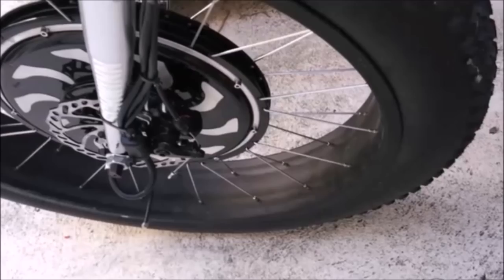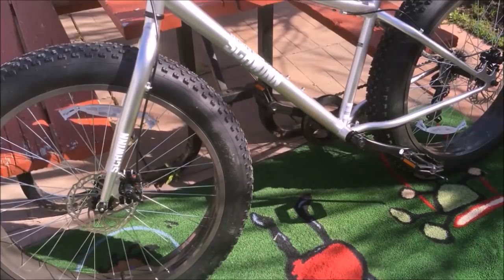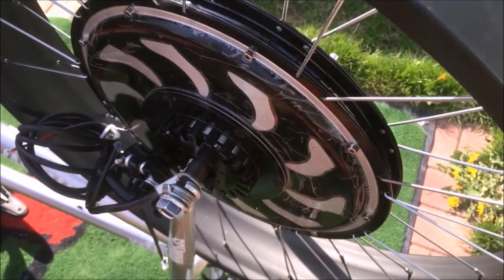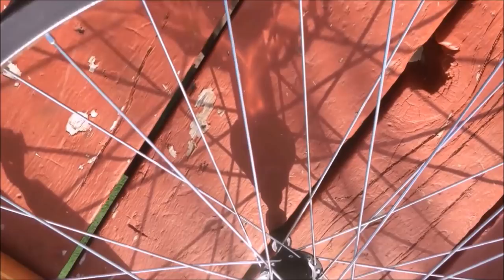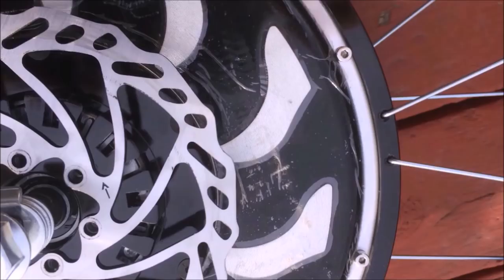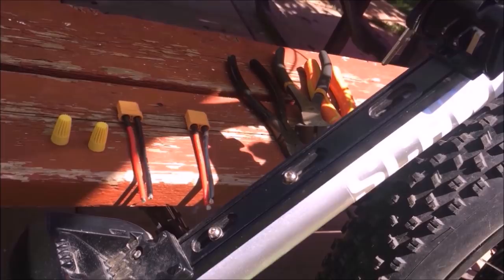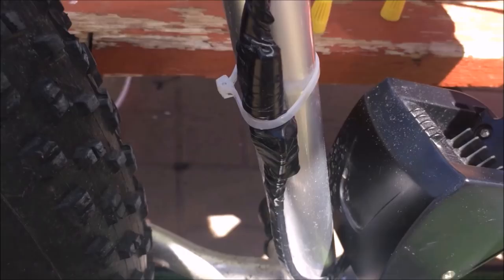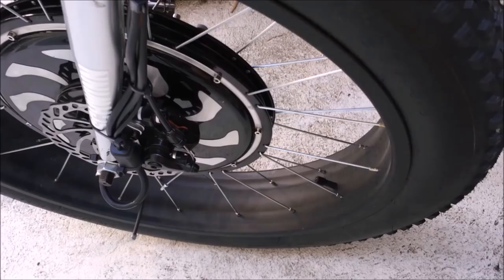Golden Motor Electric FatBike Front Complete Front Wheel Build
Lets Build an Electric Fat Bike
Full Detailed instructions on installing a Golden Motor Fatbike Kit.